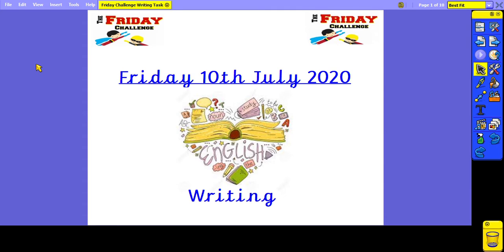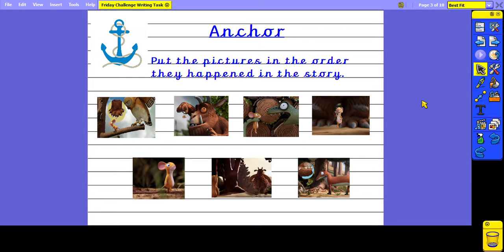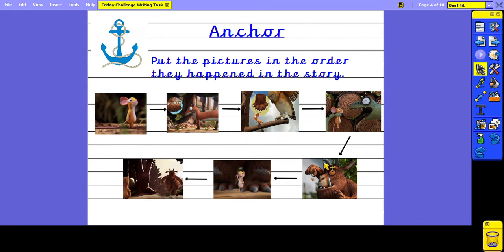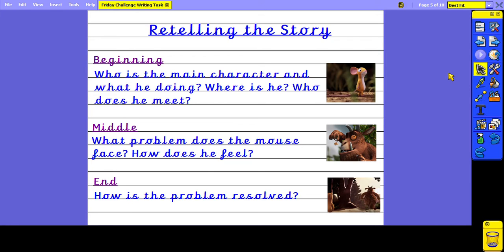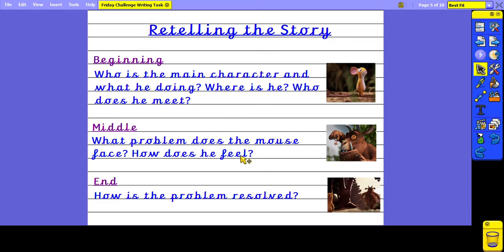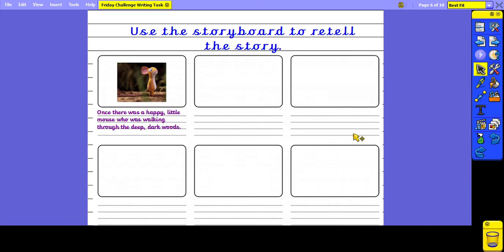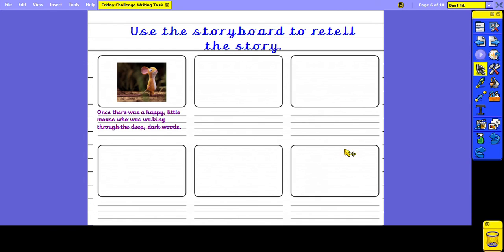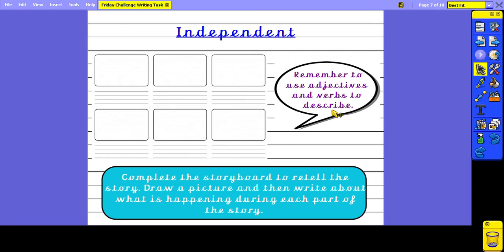Year 1 - Friday Challenge Writing (10th July)